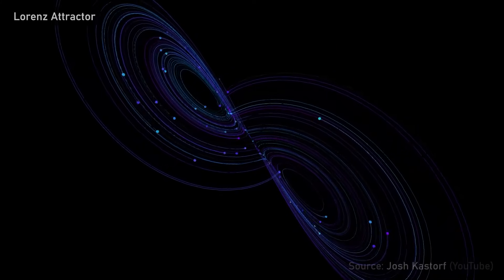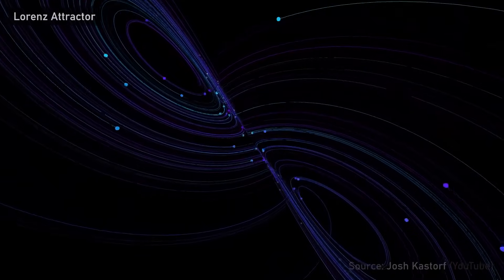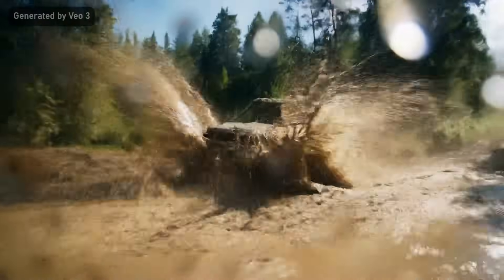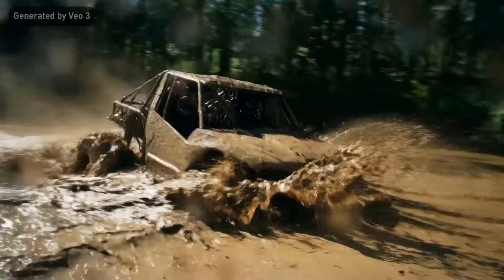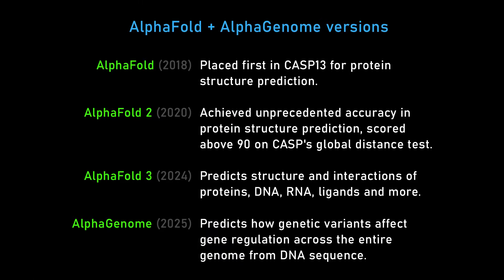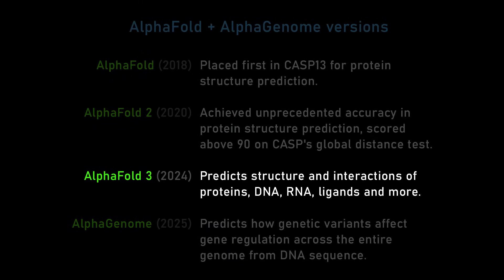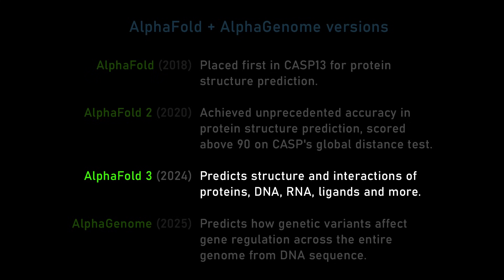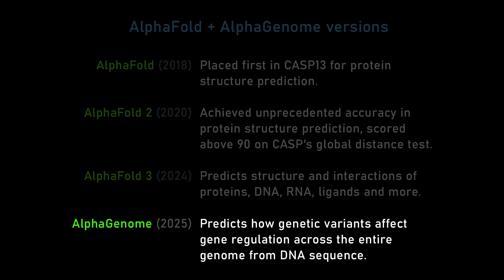Limits of computation: Can emergent complexity be simulated? | Demis Hassabis and Lex Fridman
*GUEST BIO:*
Demis Hassabis is the CEO of Google DeepMind and Nobel Prize winner for his groundbreaking work in protein structure prediction using AI.

The MANIAC (book)
Life Ascending (book)

*Hampton:* Community for high-growth founders and CEOs.